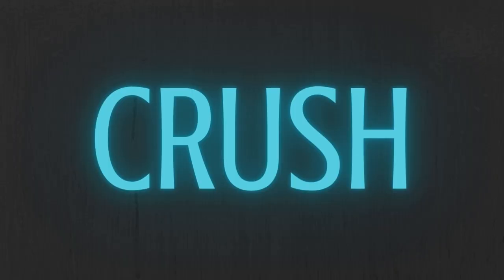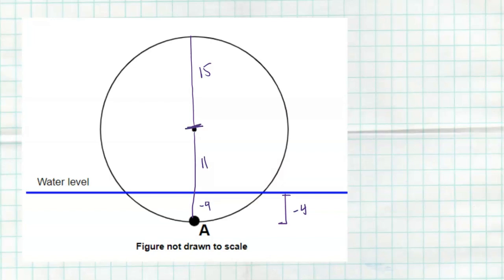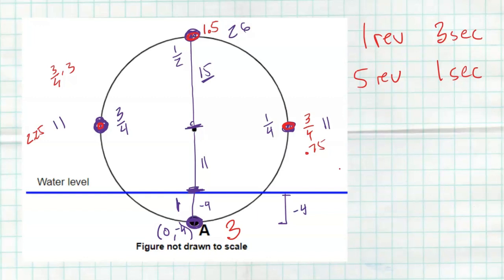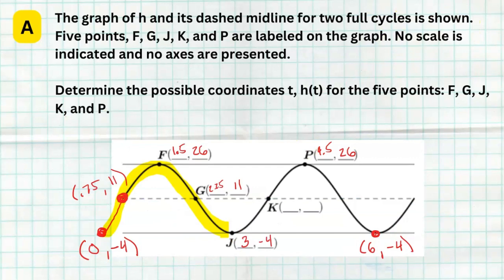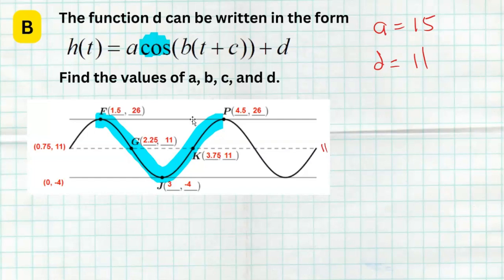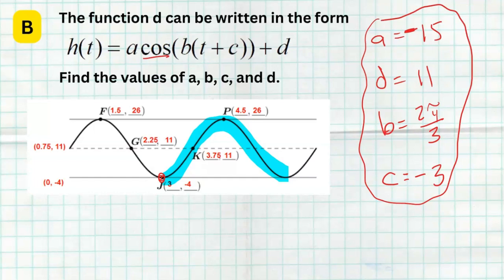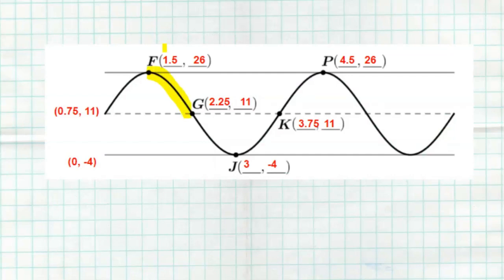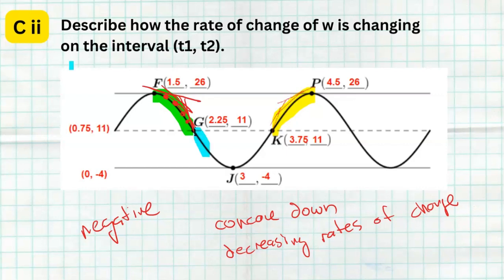How to Crush Free Response Question 3 on the AP Precalculus Exam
In this video I show you exactly what the 3rd FRQ on the AP Precalculus exam will look like and how to ace it!